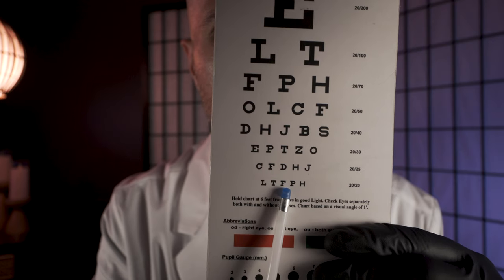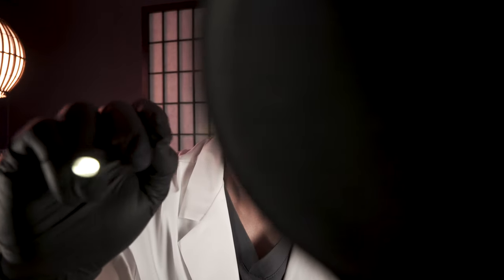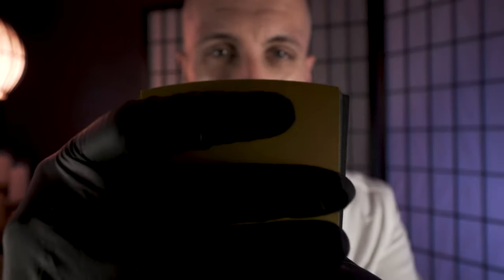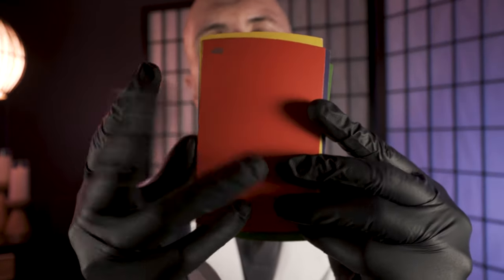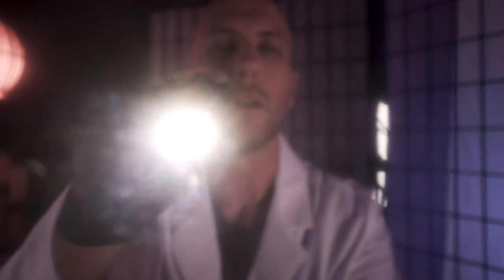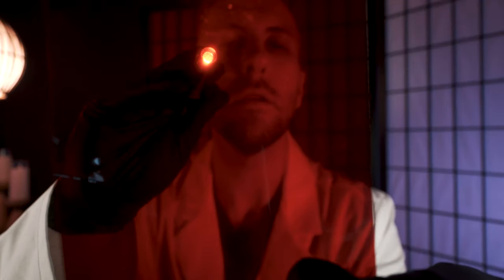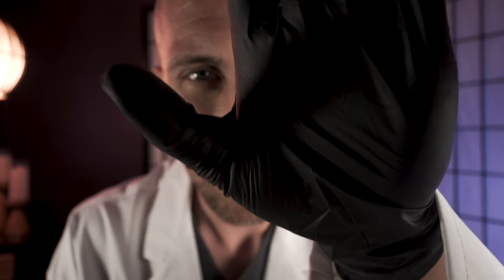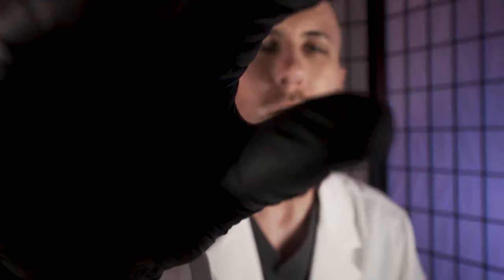ASMR Instructional Eye Exam for Sleep.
Follow my Instructions and lets get those eyes super heavy and sleep with this ultra relaxing whispered eye exam roleplay for ultimate relaxation and sleep.  Tonight's video contains all of your favorite medical ASMR triggers to help you relax, tingle and fall asleep.  This video also includes a very sleep inducing follow my instructions portion to train those eye lids to get heavy and fall deeply asleep.

Time Stamps
00:00 - Up close Eye Inspection
01:00 - Snellen Chart Test
03:00 - Swinging Light Tests
04:00 - Follow the Finger, Follow the Light
07:00 - Colorblindness Tests
09:00 - Eye Lid Training  Follow My Instructions

I am not a medical professional, this is a video for relaxation and entertainment purposes.